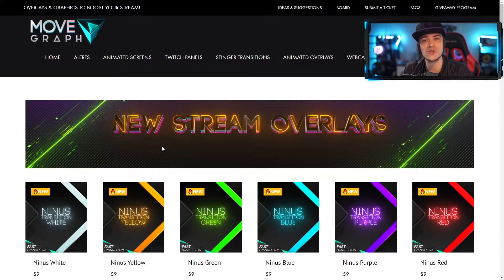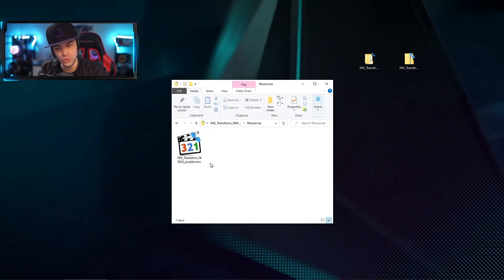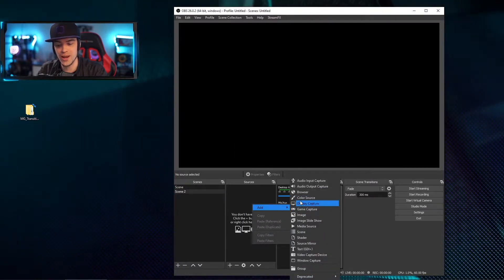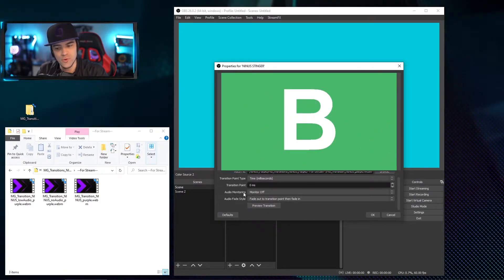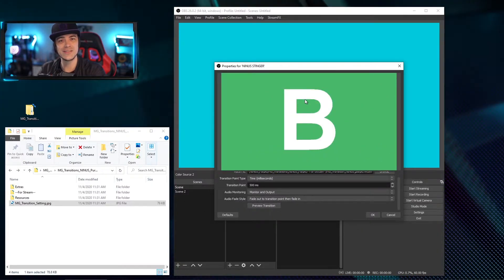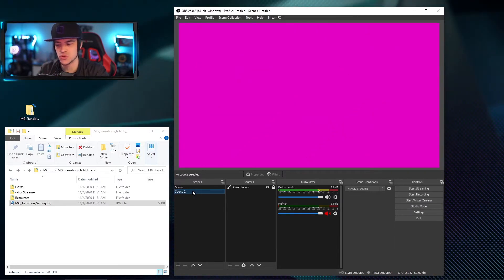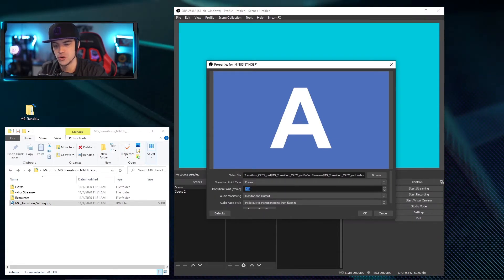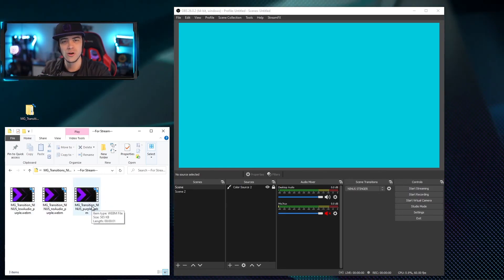Stinger Transitions in OBS | The right way to use them ⚡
00:00 Welcome.
00:42 MoveGraph stinger files.
02:23 How to add a Stinger to OBS.
06:40 What is a stinger in OBS?
07:52 The right file type for live streaming stinger

If you like the stinger from this tutorial, we have used the following:

*Available in 6 different colors*

Adding your new custom stinger transition to OBS Studio never was so easy!  No more cut-off.

Your live streaming session on Twitch will be boosted if you include a stinger as part of your stream graphic setup. Making this process in OBS could feel overwhelming if is your first time, but by following this stinger transition tutorial everything will go smoothly.

You will also learn about the audio setup and the included MOV file.

Using animated obs transitions between scenes that are well designed and executed is something that will impact your streaming and your viewers.

Drop your Twitch channel or questions about stinger transitions in the comments!